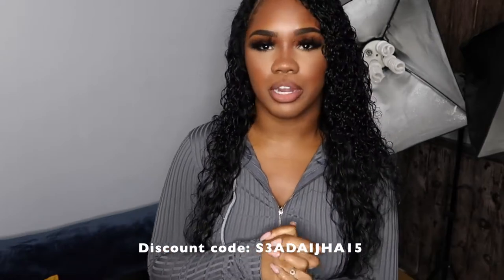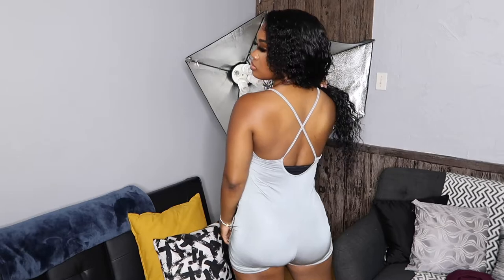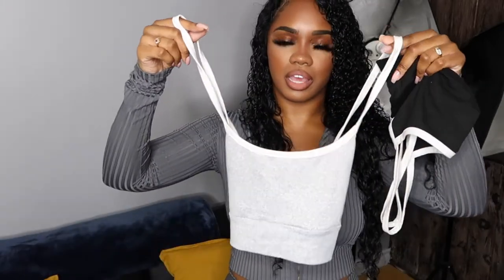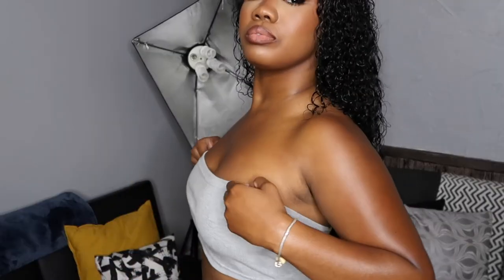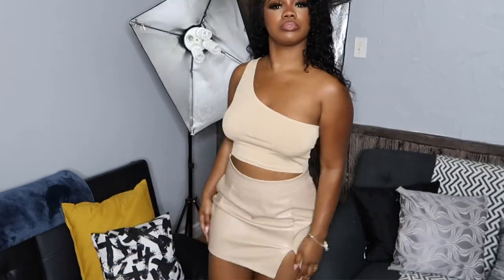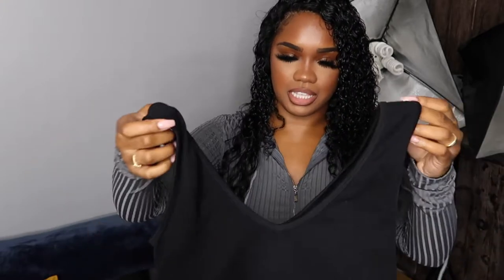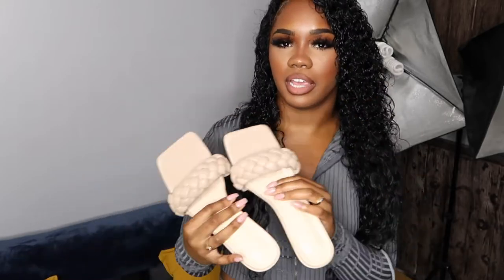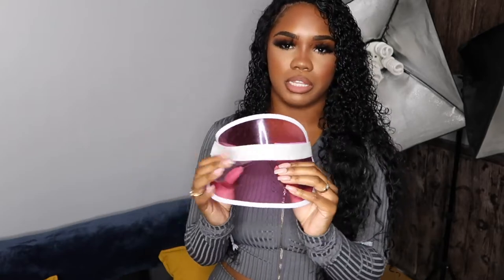Photoshoots, Trying on Wigs +Huge Shein Try-On Haul (clothes, shoes, accessories and more)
Installation: Sew in | Texture: Water wave

F i r m o o O p t i c a l ::

e m a i l m e f o r b u s i n e s s ::

v i d e o d e t a i l s ::
CAMERA | Canon Powershot G7X Mark ii or iPhone 12 Pro Max
EDITTING | iMovie